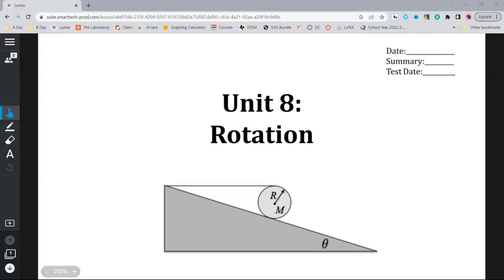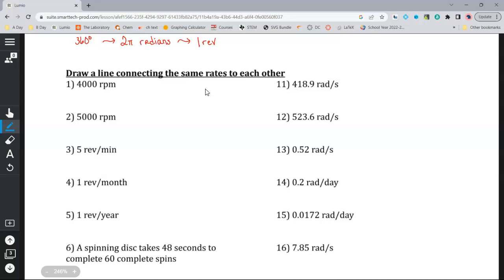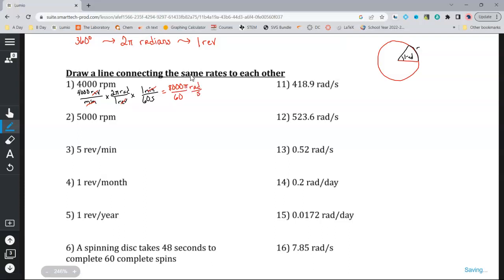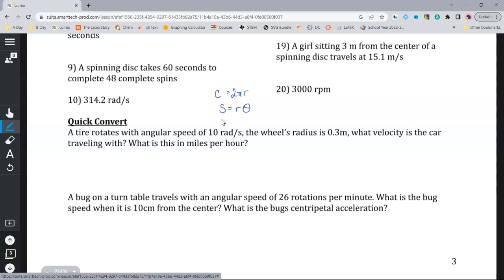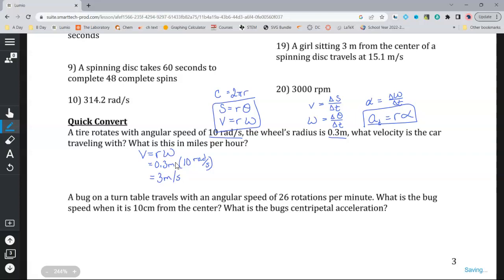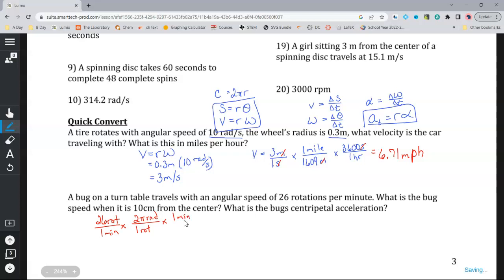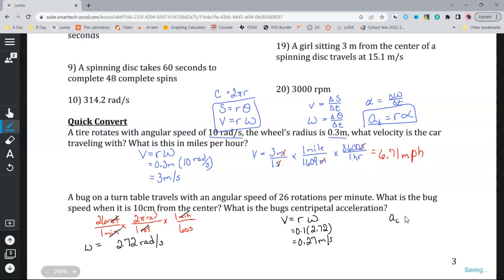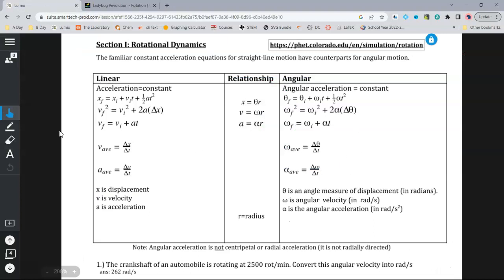P1 Rotation 1